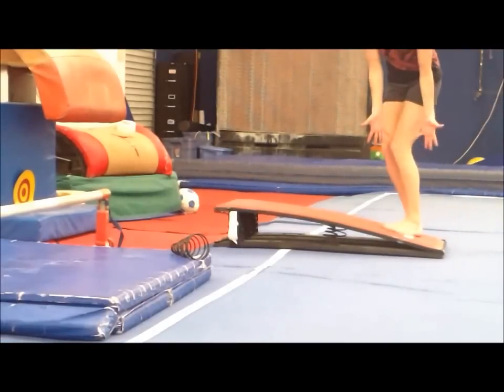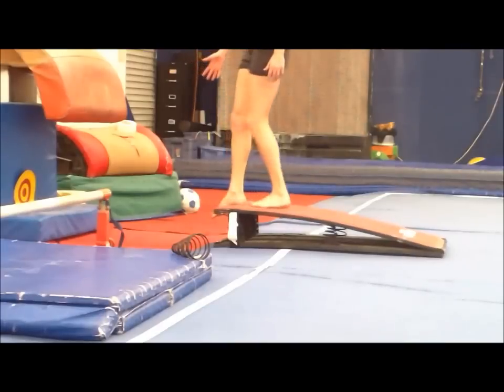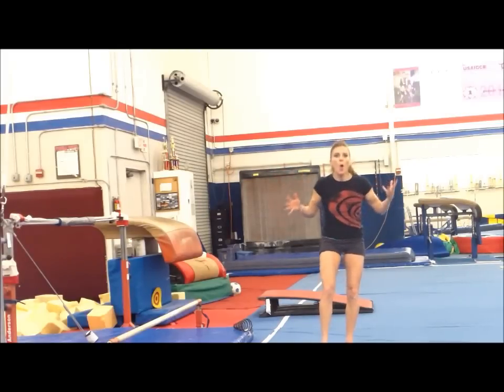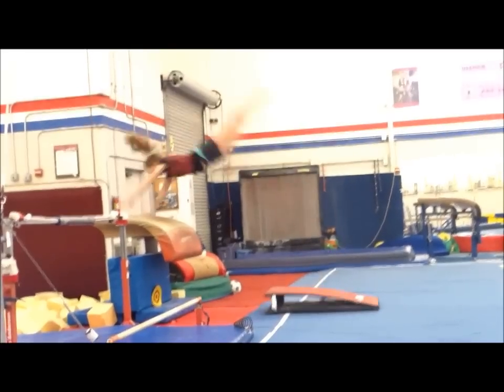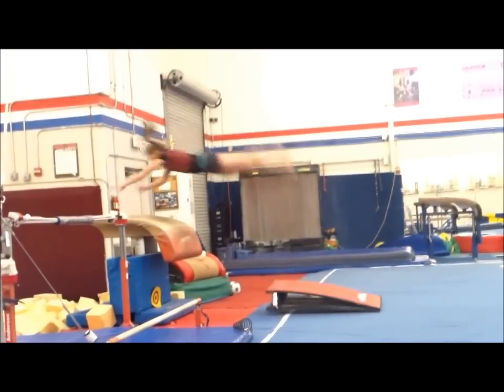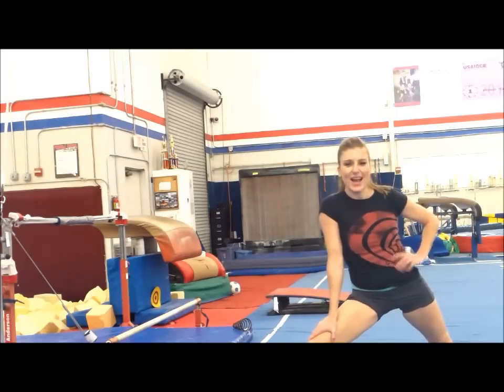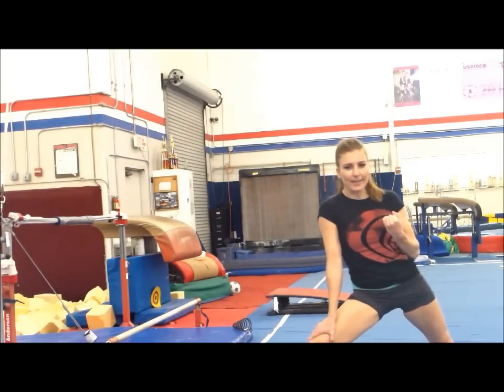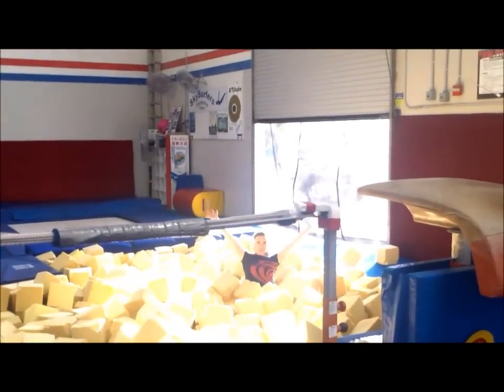Gymnastics Tip #6 Vault With Coach Meggin!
There are many things to think about when vaulting! Here's one of them! Have fun learning from a gymnastics coach and stuntwoman!  HOW TO DO A SIDE AERIAL VIDEO HOW TO DO A GLIDE KIP
PATH TO FOLLOW - JINGLE PUNKS